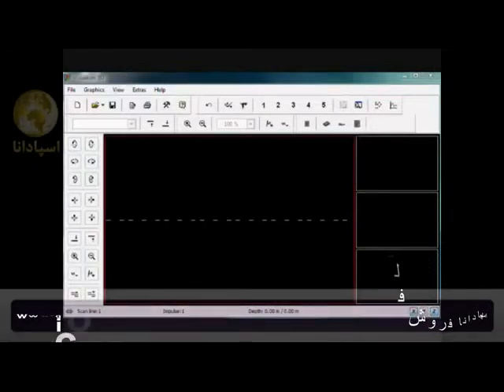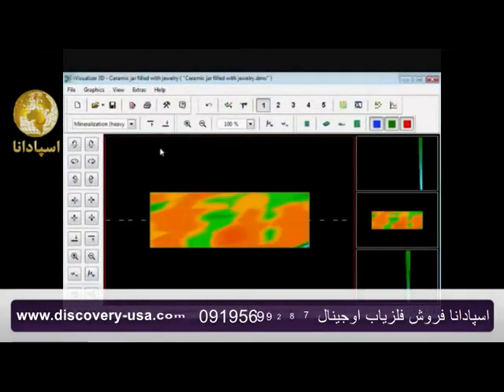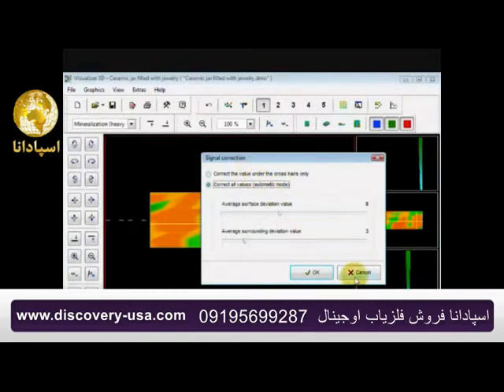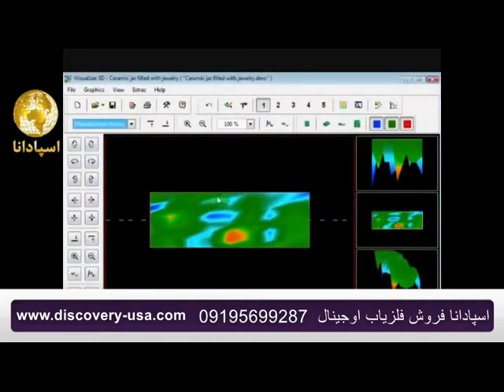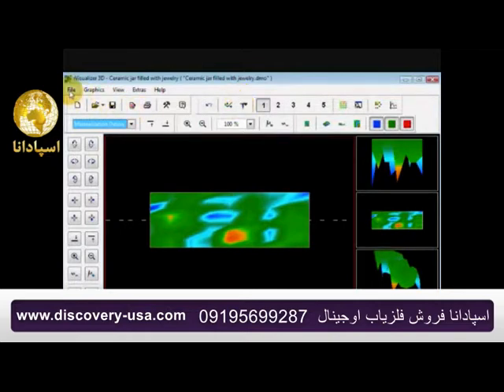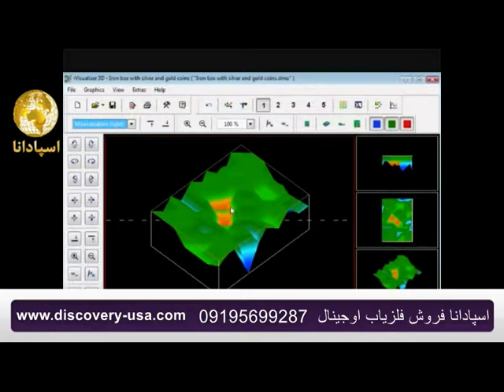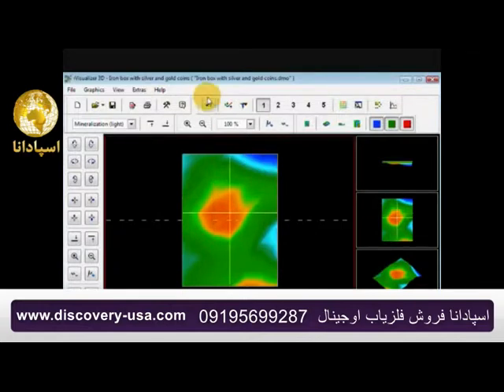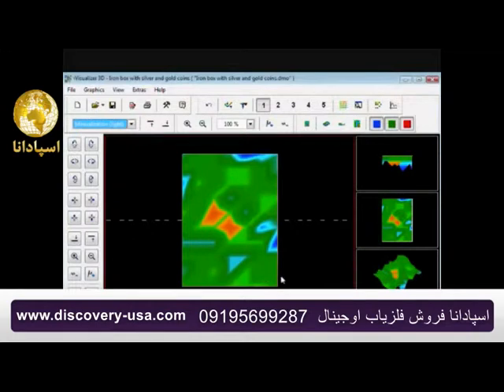اصلاح خطاها در نرم افزار ویژولایزر سه بعدی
اسپادانا نماینده رسمی محصولات شرکت او کی ام ، لورنز ، گلد دیتکتورز ، فیتزجرالد ، ماین لب ، دلتا پالس در ایران ، امارات متحده عربی ُ، افغانستان ، روسیه ُ
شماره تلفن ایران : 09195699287